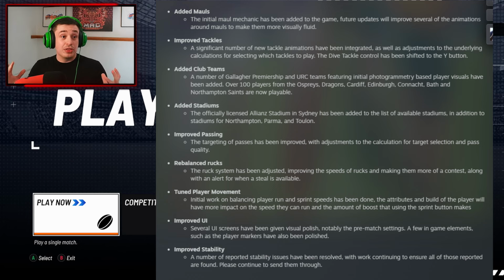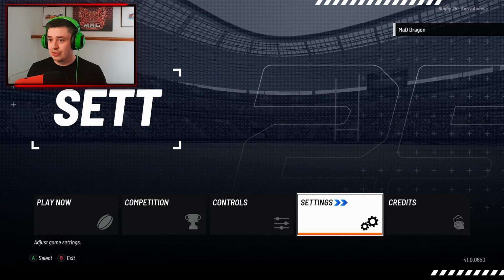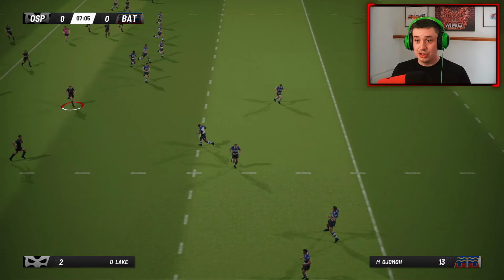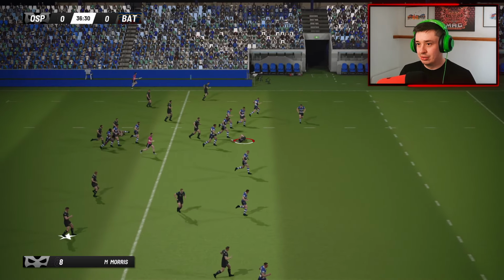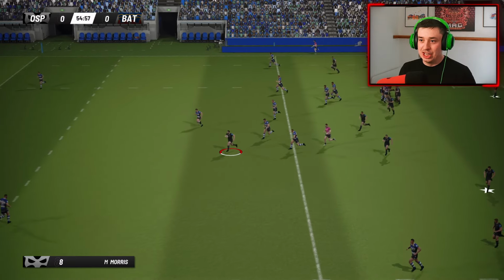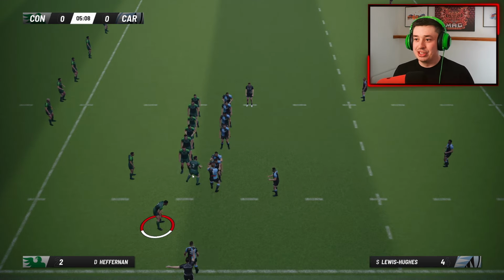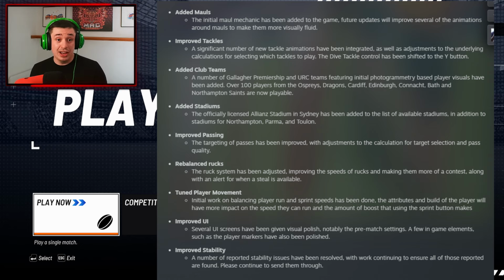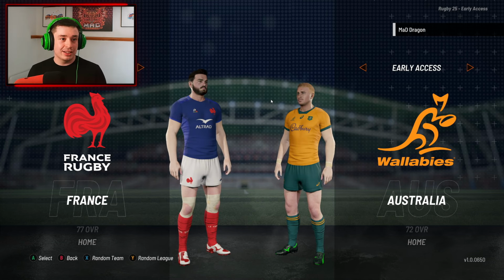RUGBY 25 MAJOR UPDATE 1 - Full Gameplay, Thoughts & Feedback - NEW TEAMS & STADIUMS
Hey guys, RUGBY 25 IS OFFICIALLY OUT IN EARLY ACCESS. And Bigant have been keeping the updates coming, patches 1 and 2 are out, so lets dive in and see if its made the game any better?

00:00 - Intro
00:59 - Updates Notes
03:32 - Game Controls
04:48 - New Teams
05:43 - New Stadiums
05:52 - Time of Day
06:12 - Kick Off
10:51 - Tackling Issues
13:21 - Half Time Thoughts
17:42 - Game breaks
18:05 - Game 2
19:27 - Mauls
21:31- Thoughts and Feedback
27:25- Outro